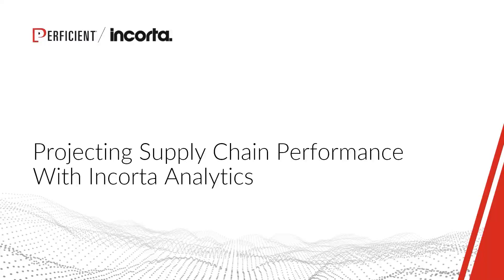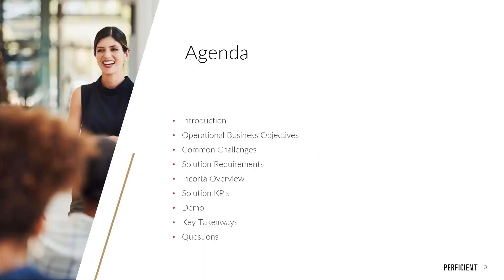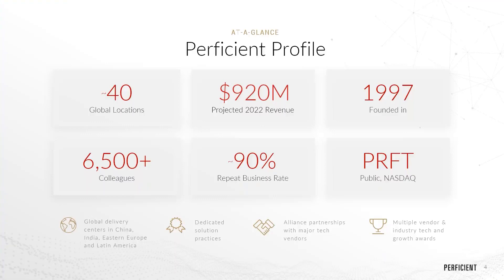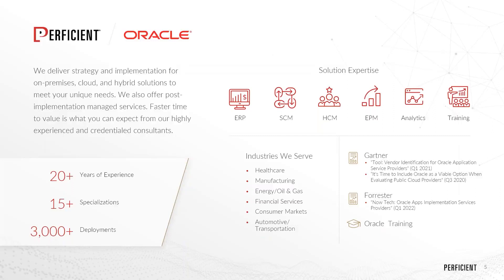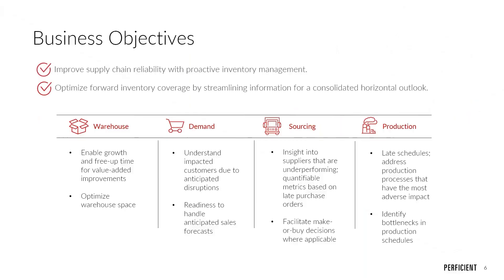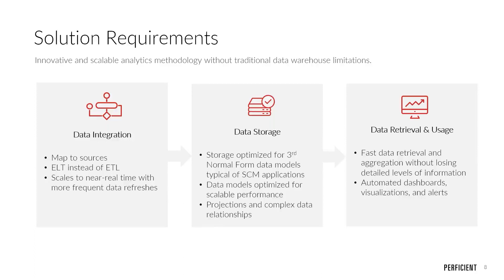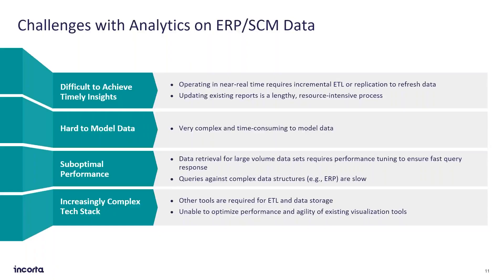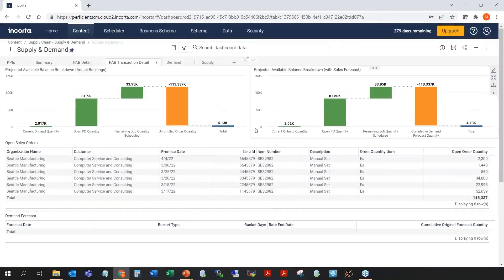Projecting Supply Chain Performance with Incorta Analytics [Webinar]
Incorta Co-founder, Matthew Halliday and Perficient's Business Analytics Director, Mazen Manasseh, discuss leveraging Incorta Analytics, Perficient's supply chain management solution for Oracle E-Business Suite provides a forward-looking view of inventory projections with increased visibility into SCM, order management, purchasing, and manufacturing.